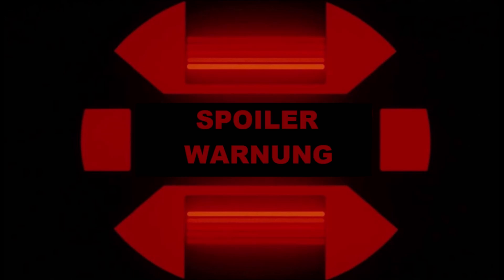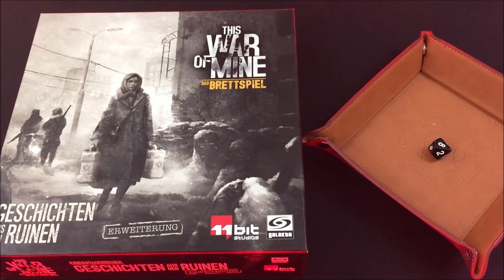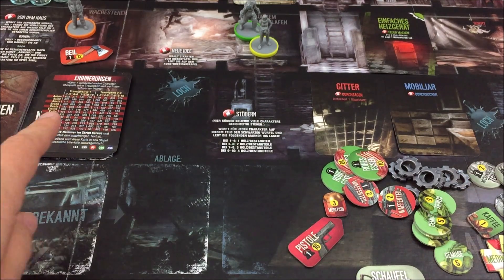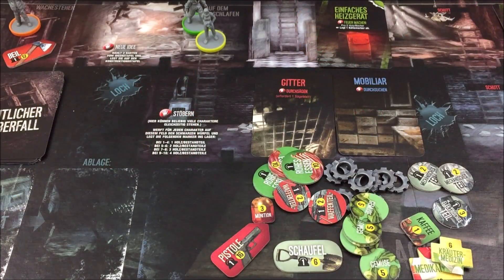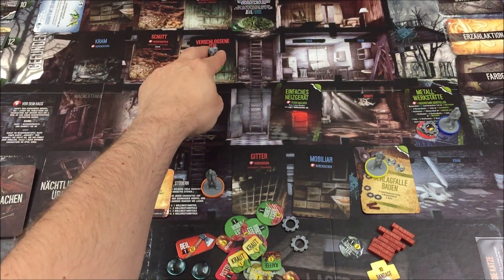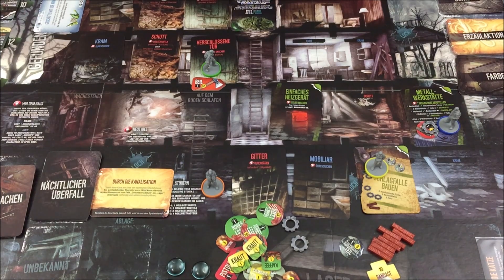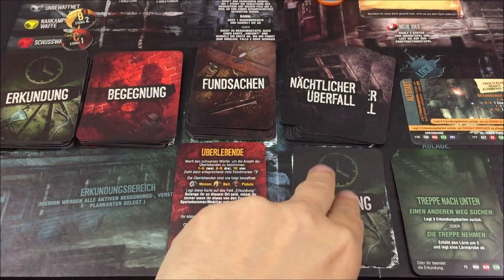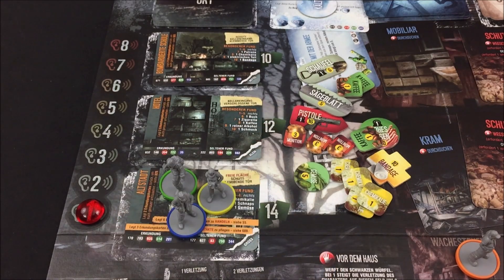This War of Mine - S02E04 - Tag 3b & 4 - Playthrough - Regeln - deutsch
Hallo,

ich empfehle Euch das Video mit Untertitel in "Klingonisch" zu aktivieren, da ich dort nachträgliche Errata direkt an die Stelle im Video einblende.

Solltet Ihr Fragen zu diesem oder anderen Videos haben, so schreibt bitte ein GenusSolo vor die Frage, damit ich diese aus den vielen netten Kommentaren direkt rausfiltern kann, um diese priorisiert für Euch zu beantworten. Vielen Dank!

- Grischa Kugelmann
- Philipp Bode
- J B
- Lazy Paschahh
- Alexander MM Kolb
+1 bedanken!

Ihr wollt mich unterstützen und Kanalmitglied werden?

Euch gefällt das vorgestellte Spiel oder auch ein anderes?

Wenn ihr mich unterstützen wollt, stöbert und bestellt doch mal bei Spiele-Offensive.de! Wenn Ihr über den nachstehenden Link bestellt, dann zahlt ihr nicht mehr, aber ich erhalte eine geringe Provision, welche mir natürlich für den Kanal helfen würde:

Die vorgestellten Spiele und Komponenten könnten als Werbung interpretiert werden. Spiele, welche ich im Form eines Rezensionsexemplars zur Verfügung gestellt bekommen habe, werden im Video mit einem Hinweis  gekennzeichnet.